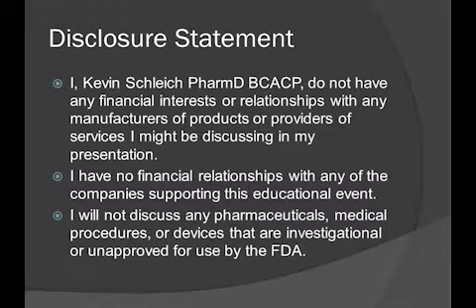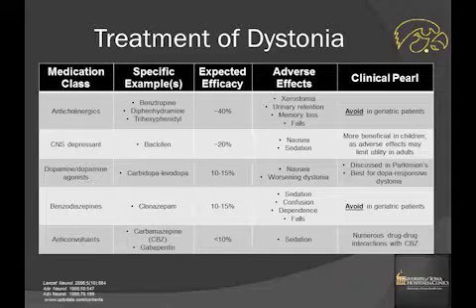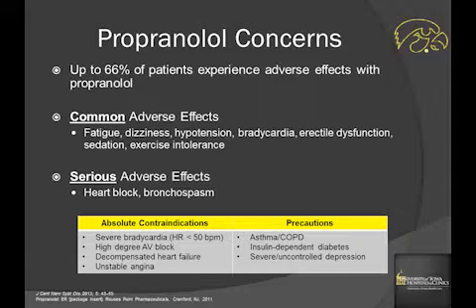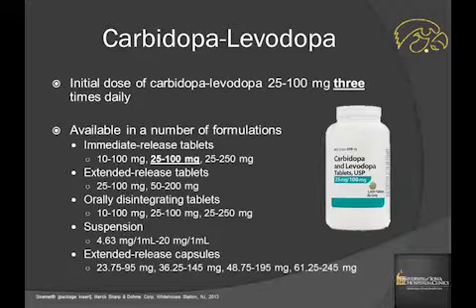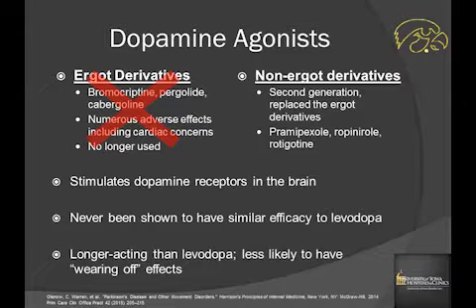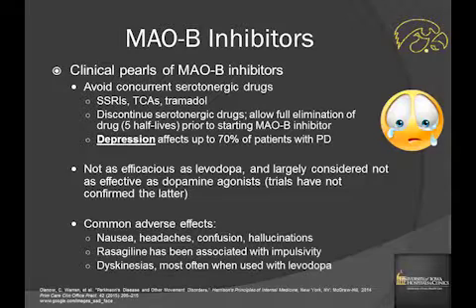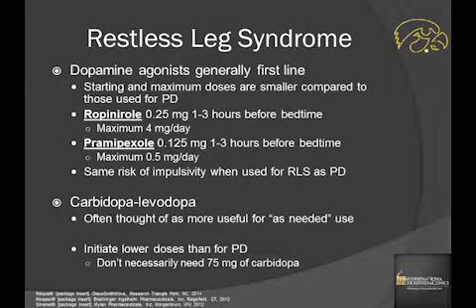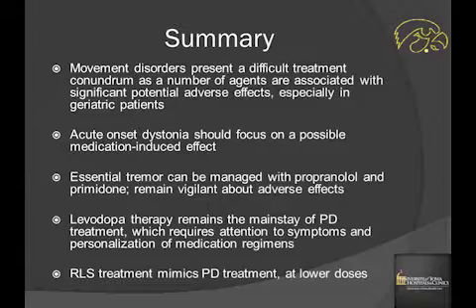Optimal Medication Management in Movement Disorders